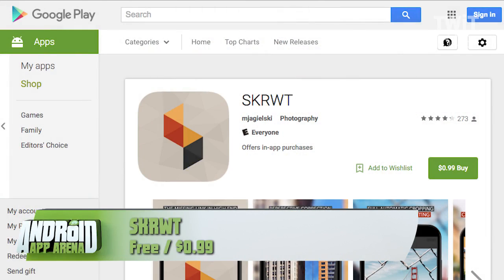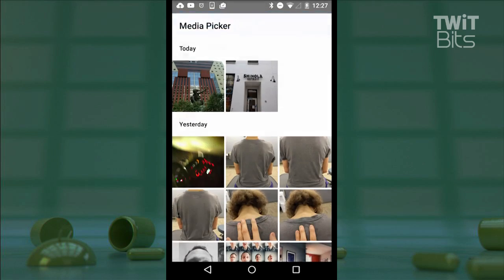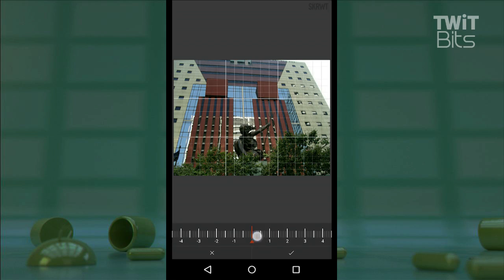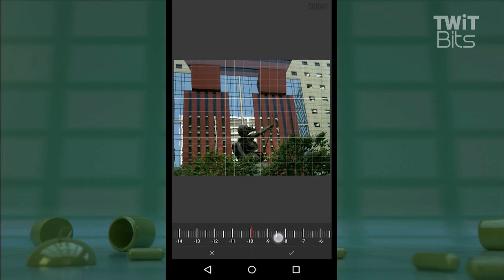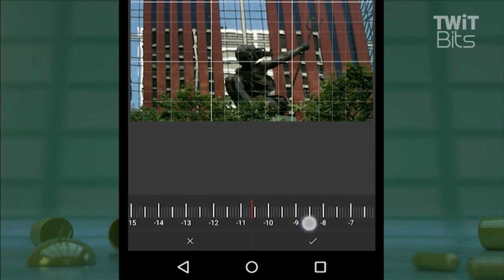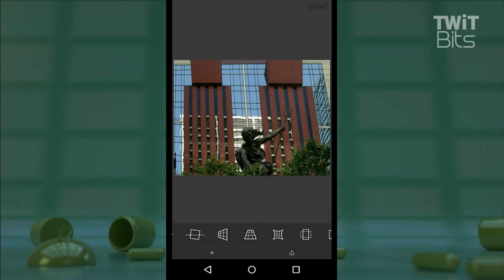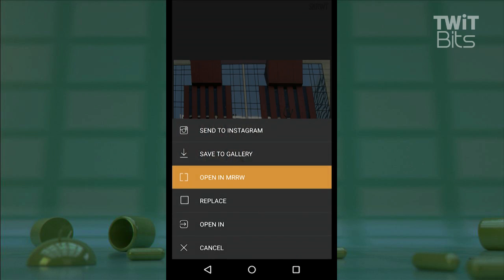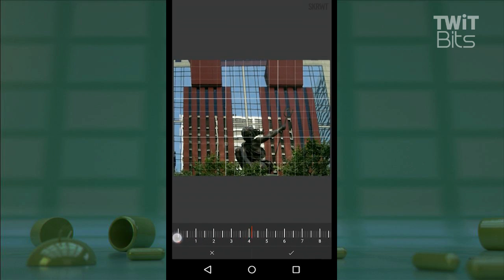SKRWT for Android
Jason Howell reviews SKRWT, an Android app that lets you adjust the perspective of your photos.